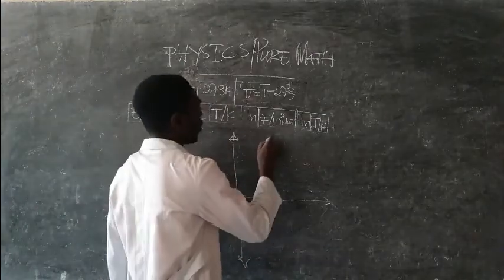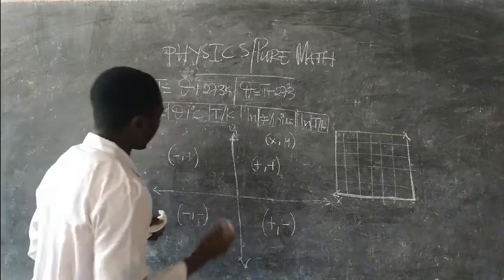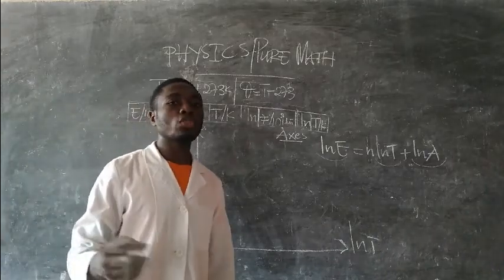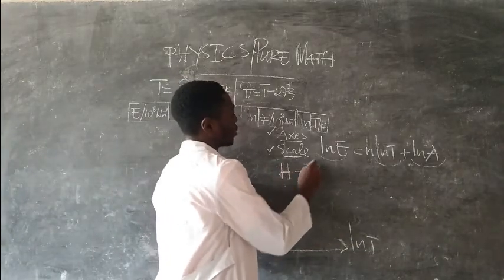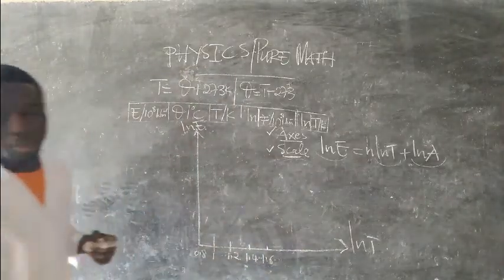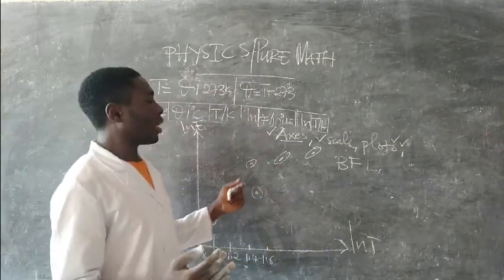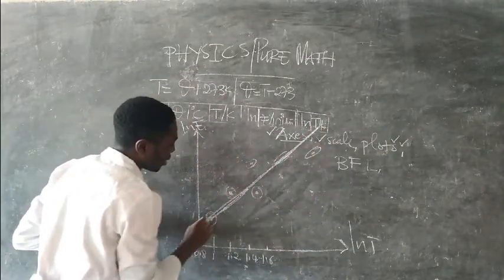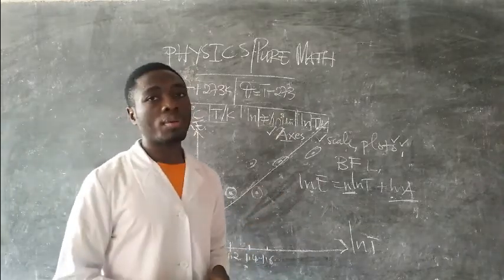DATA ANALYSIS 3 (GRAPH)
This part of the lecture explains how to plot your graph after having a good table. How to get a perfect graph, the dos and the don'ts of the graph.